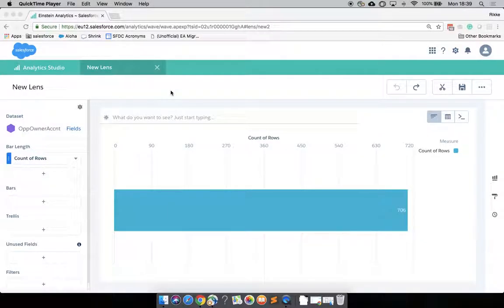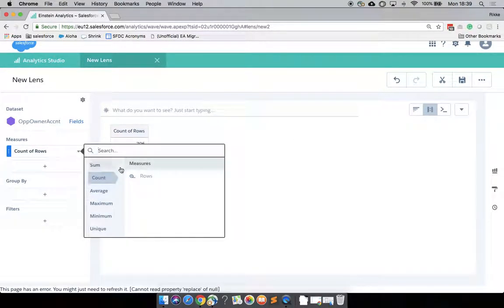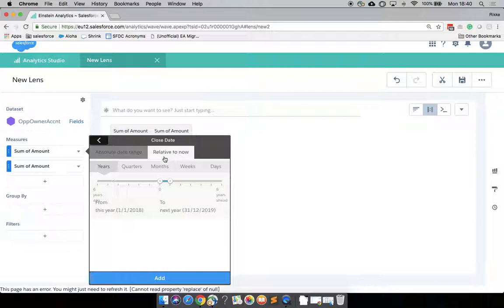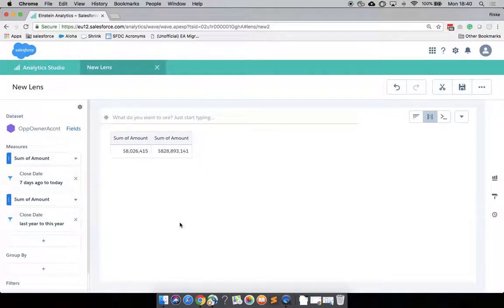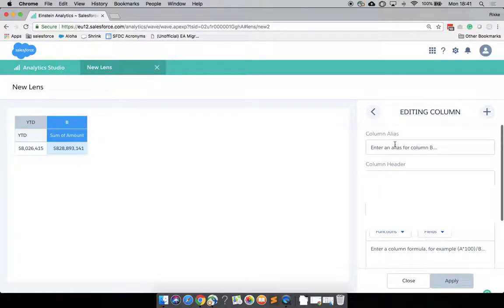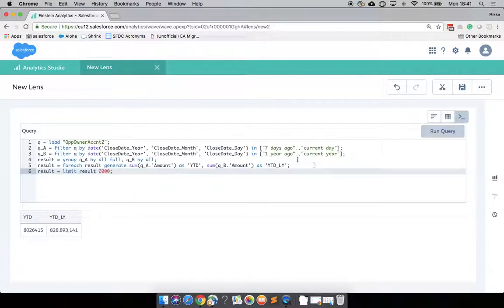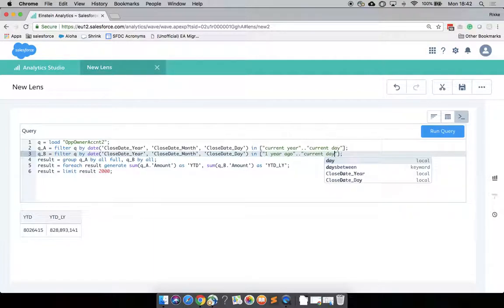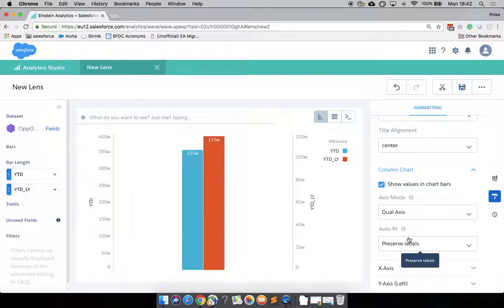Einstein Analytics: YTD Comparison